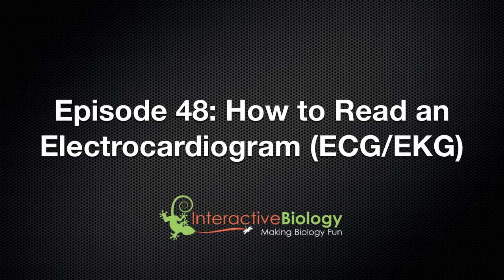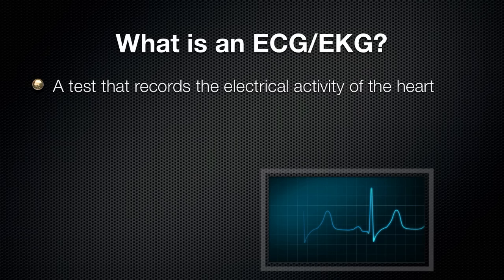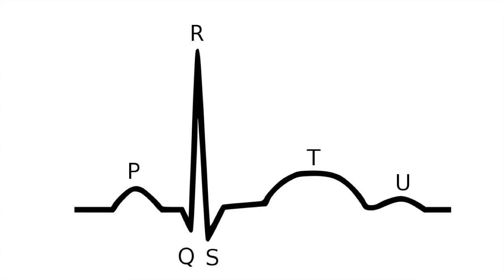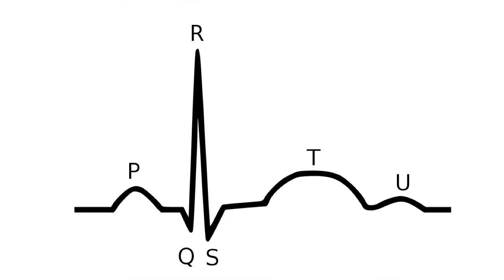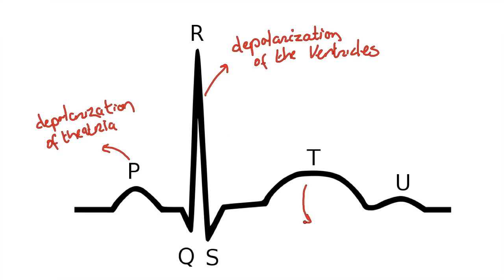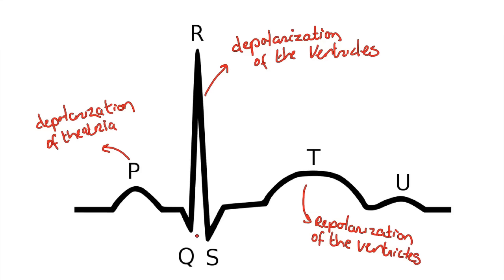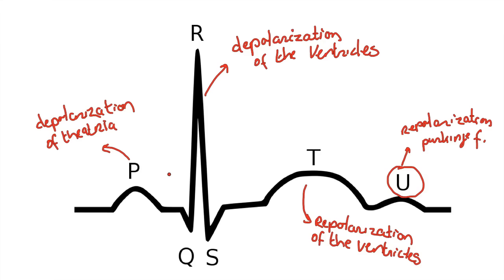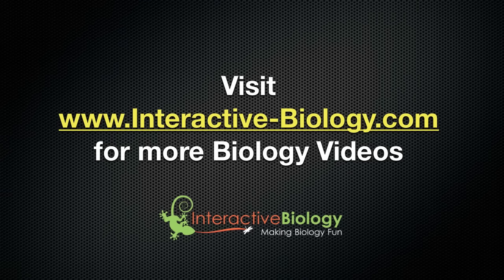How to Read an Electrocardiogram (ECG/EKG)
- Making Biology Fun. In this video, I go through the P wave, QRS complex, T and U waves of the Electrocardiagram and go into the details of what each of them represents. Enjoy!

➟Video Chapters

00:00 Intro
00:20 What is an electrocardiogram (ECG/EKG)?
00:43 Uses of ECG
01:01 How ECG is conducted
01:13 How an ECG looks like
01:28 Components of an ECG
02:05 P Wave (Depolarization  of atria)
02:35 QRS Complex (Depolarization of the ventricles)
03:00 T Wave (Repolarization of the ventricles)
03:20 Why signals from the ventricles are larger than those coming from the atria
03:50 U Wave (Repolarization of the Purkinje fibers)
04:35 Summary